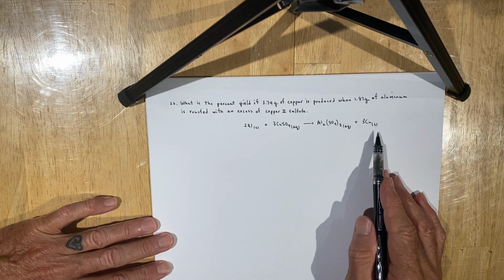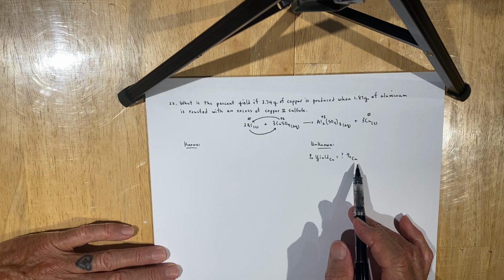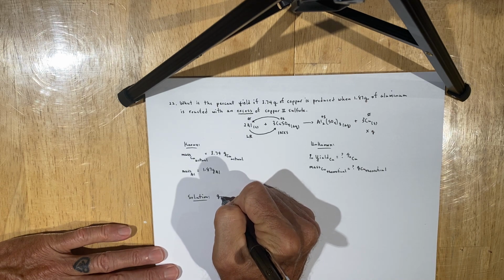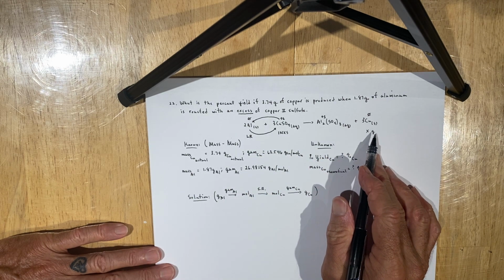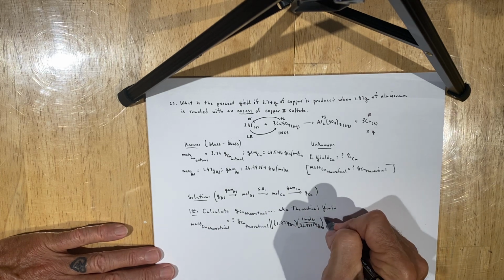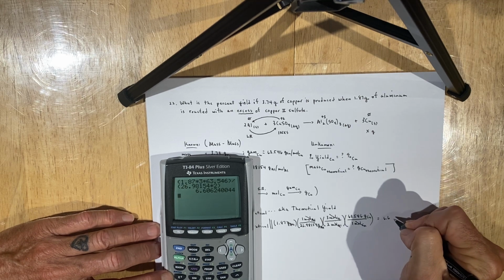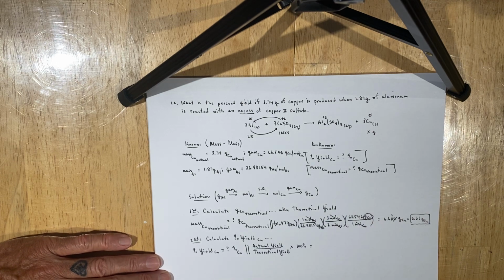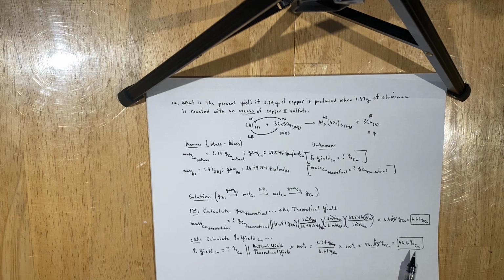Percent Yield Scenario with Al and Cu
This video reviews the solution for problem 22 of the Stoichiometry assignment, requiring students to calculate the theoretical yield of copper, given the mass of aluminum as a starting material, and use that value to calculate the percentage yield of copper produced in a single replacement reaction.